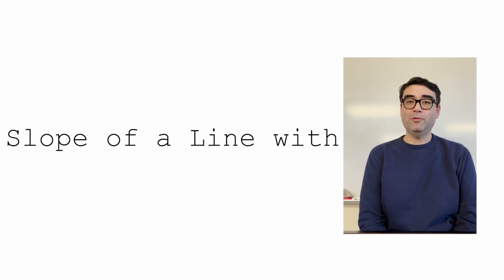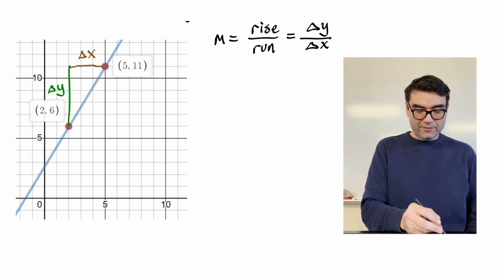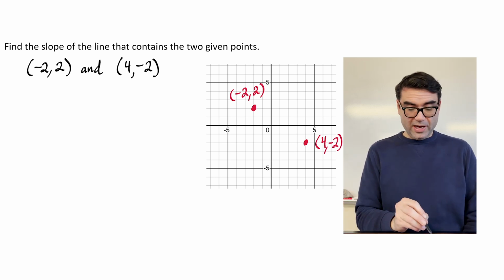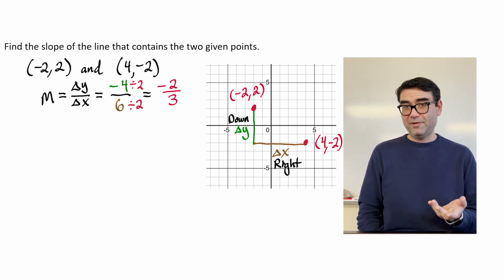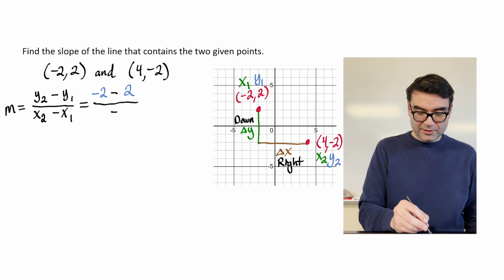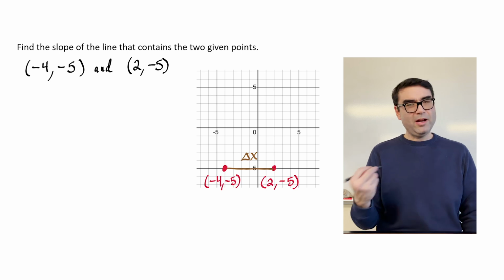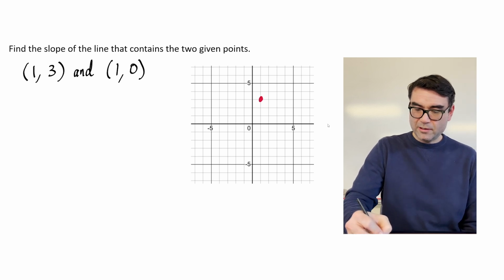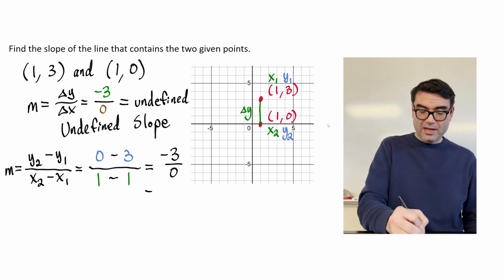Slope of a line with Mr. Chao (Algebra, Integrated Mathematics, Common Core)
I go over the definition of slope and show you how to find slope of a line containing two points graphically, and with the help of a formula.

This video can be useful for anyone middle school aged or older.